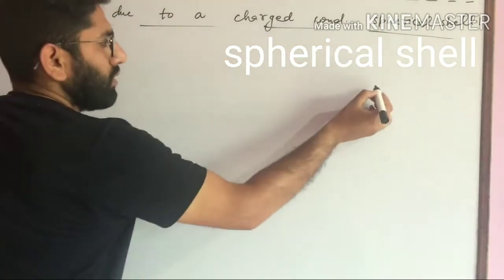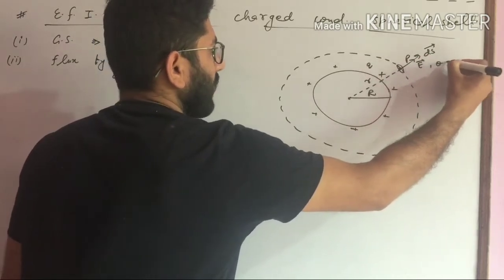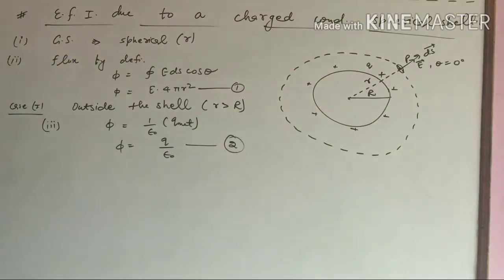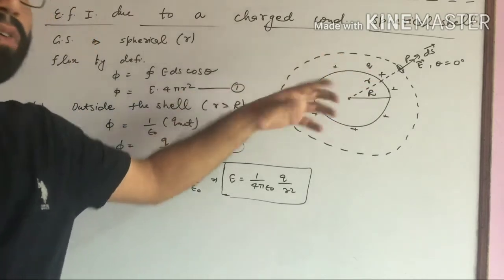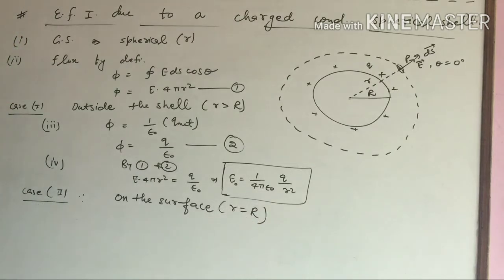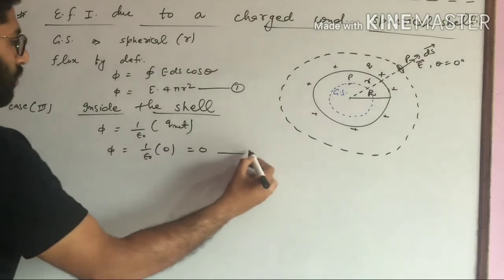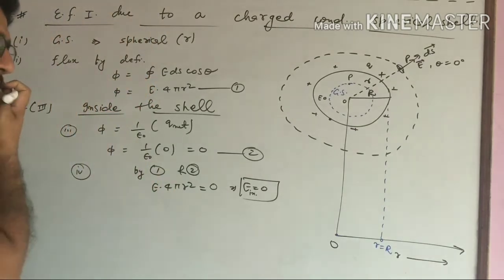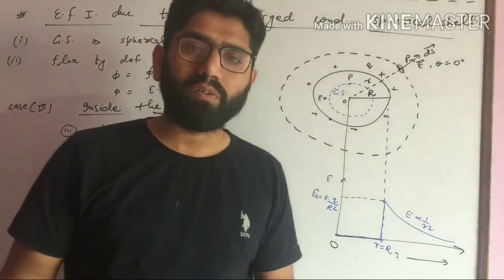Electric field due to a charged spherical shell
Electrostatics cbse physics 12